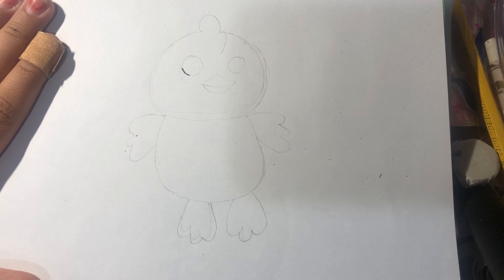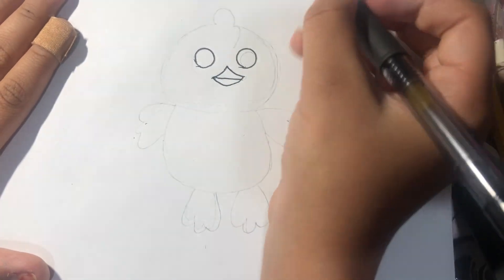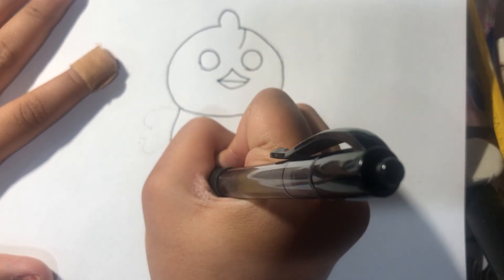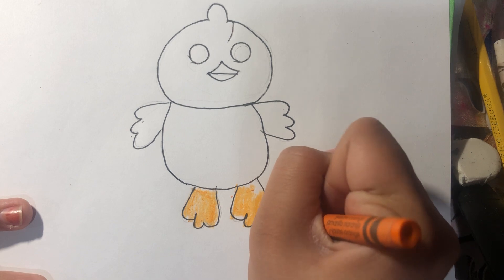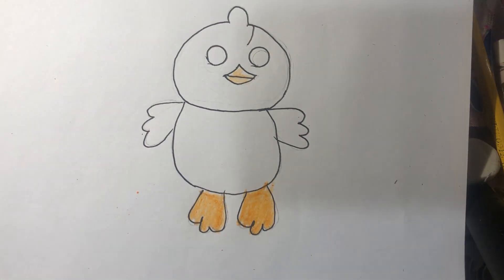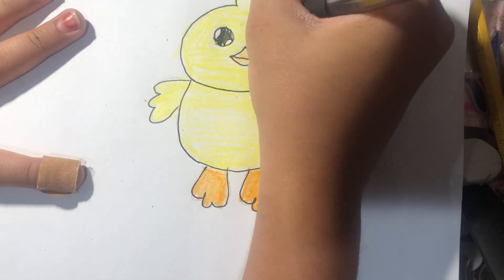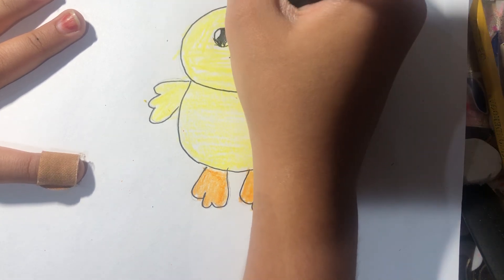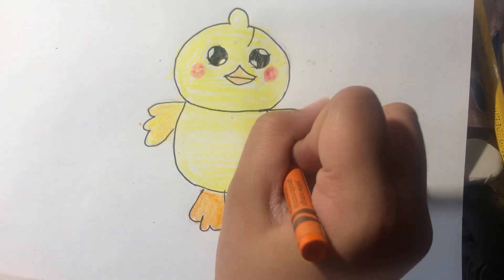I draw a cute chick 🐥 🐥